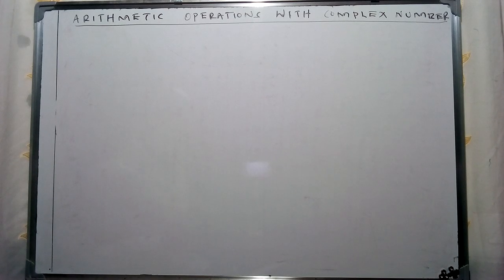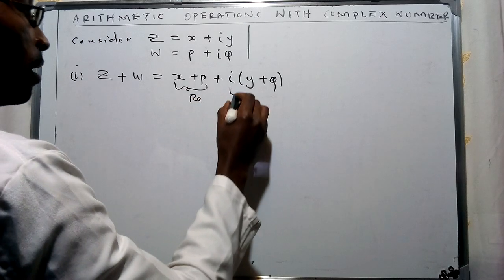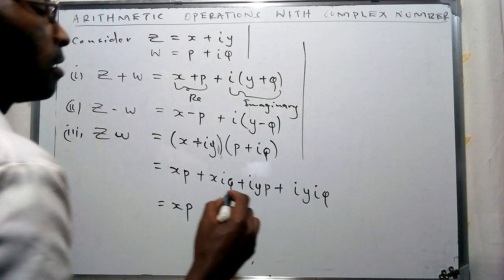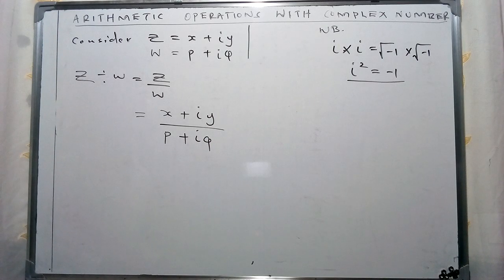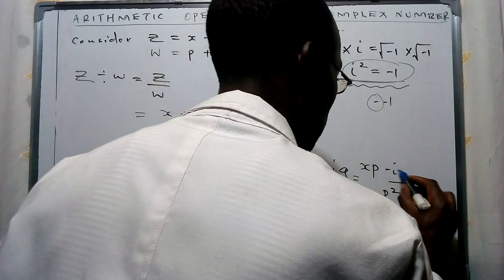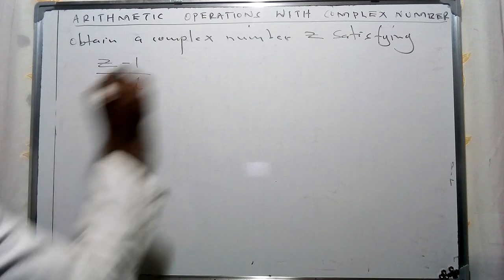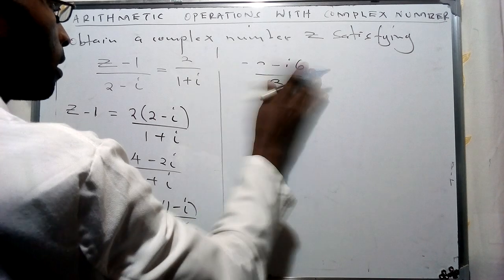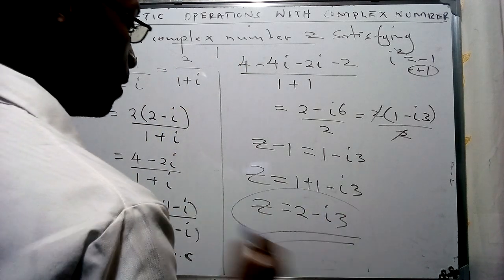Arithmetic Operations with Complex Numbers: A Step-by-Step Guide